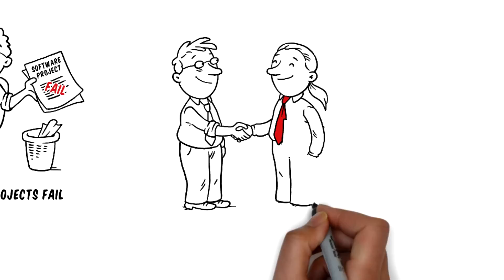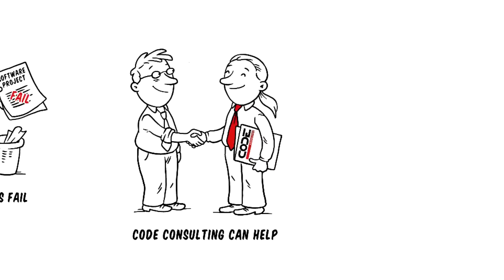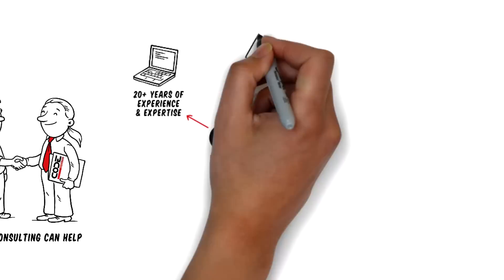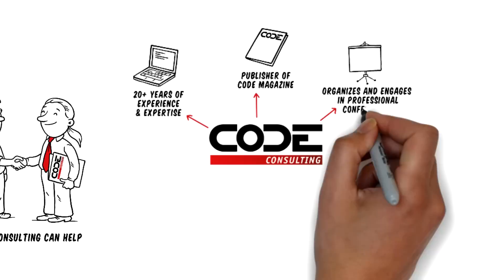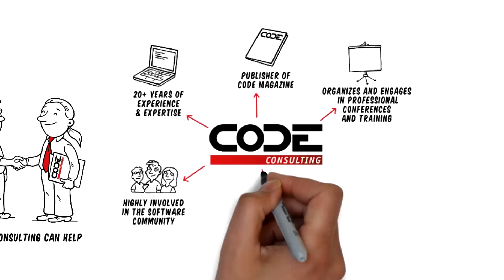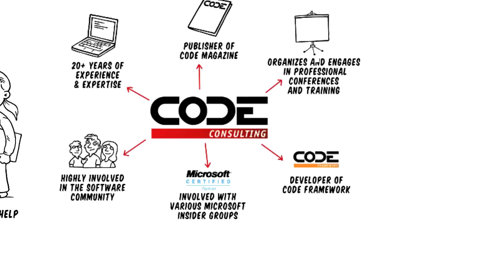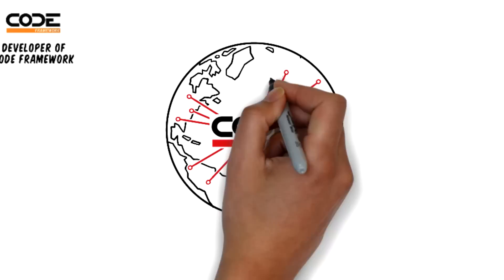CODE Consulting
CODE Consulting is a brand of EPS Software Corp. Founded in 1993 by renowned industry expert Markus Egger, a former contractor to the Microsoft Visual Studio team and a Microsoft MVP since 1995, EPS Software Corp. and CODE have been providing custom software solutions and turn-key software to companies for over 21 years. Egger, currently the Microsoft Regional Director for the Central USA Region, is also responsible for spearheading Tower 48, a company that provides digital escrow services; Xamalot, a site that boasta thousands of free XAML clipart for developers; and Xiine, a mobile reader application available for iOS and Android.

To find out more about CODE Consulting please visit our